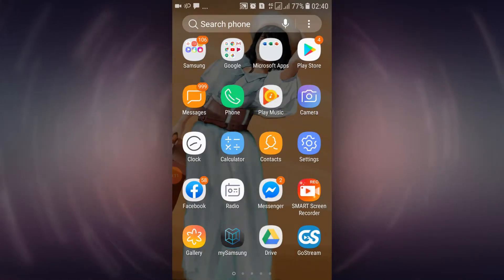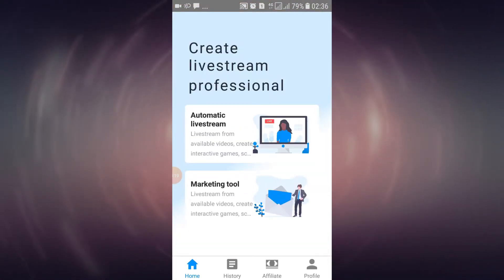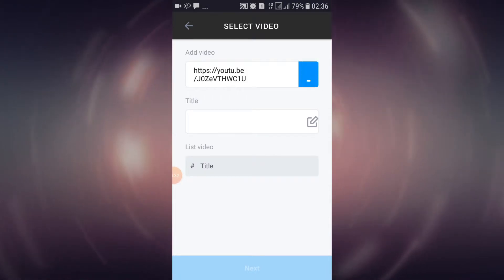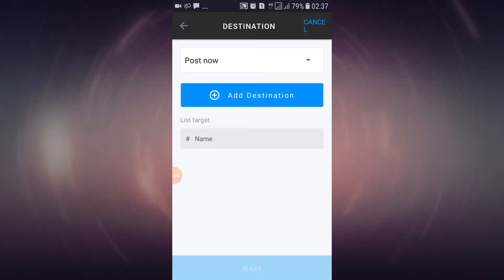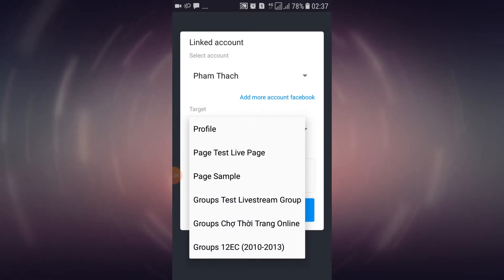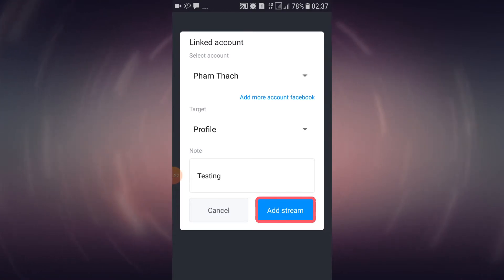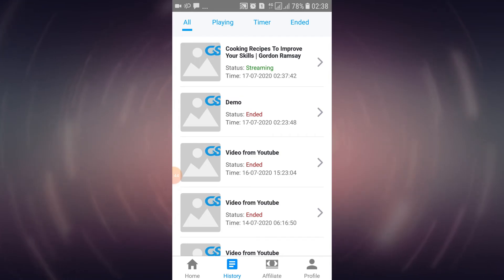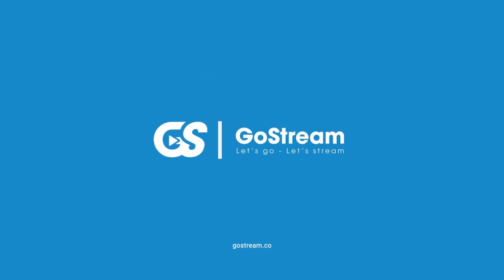[Gostream v2] How to post a livestream on Facebook using Gostream Application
📌 Xem thêm video:
Hướng dẫn livestream trên Gostream.co - Livestream lên nhóm không phải quản trị
☑ Live Stream video lên nhiều Profile, Fanpage, Group cùng lúc
☑ Đính kèm logo, thương hiệu, pin comment của khách hàng lên video đang live
☑ Tăng mắt xem Livestream
↪ Live Stream được tích hợp vào các mạng xã hội (Facebook, Youtube,..) nó đã nhanh chóng thể hiện sức mạnh của mình trong việc truyền tải thông tin

Nếu bạn là một người bán hàng online, GoStream sẽ giúp bạn tăng tương tác với khách hàng hiệu quả nhất

💥💥💥 Các tính năng ưu việt của GoStream như sau:
✅ Live Stream từ video có sẵn
✅ Live bình chọn trực tuyến
✅ Live game đuổi hình bắt chữ
✅ Live từ nhiều nguồn video khác nhau
✅ Live nối nhiều video lại
✅ Live từ nhiều tài khoản facebook
✅ Live đăng lên nhiều nơi